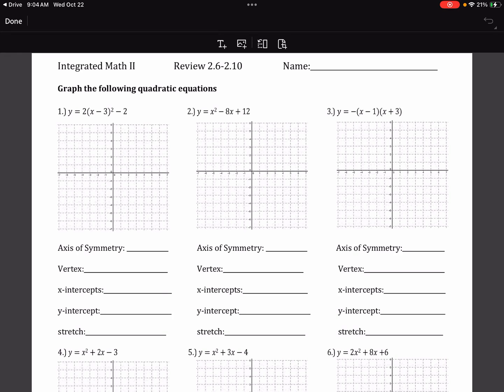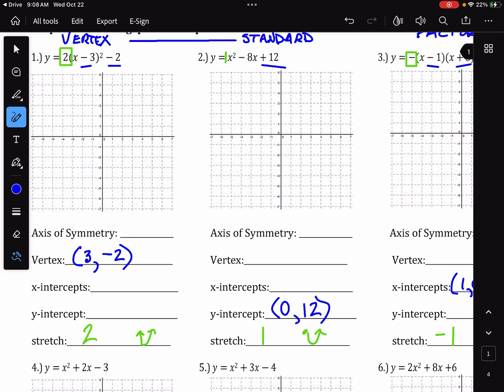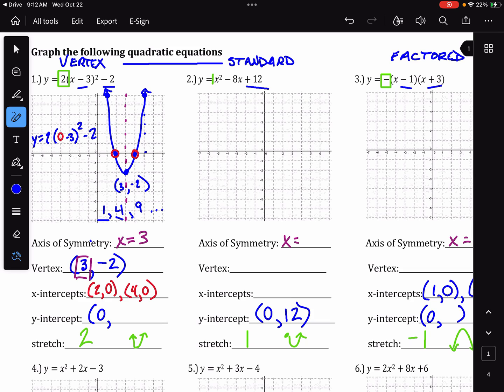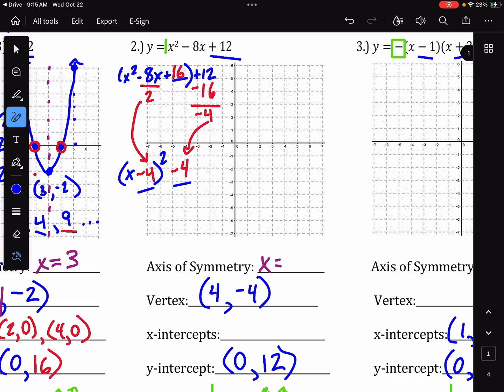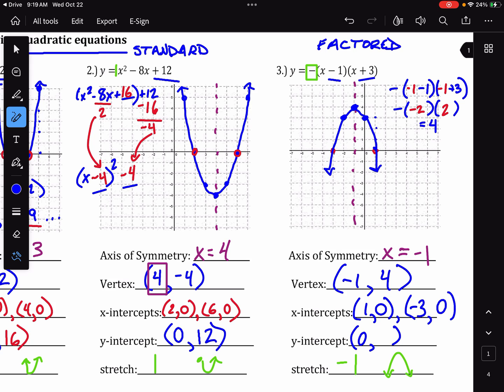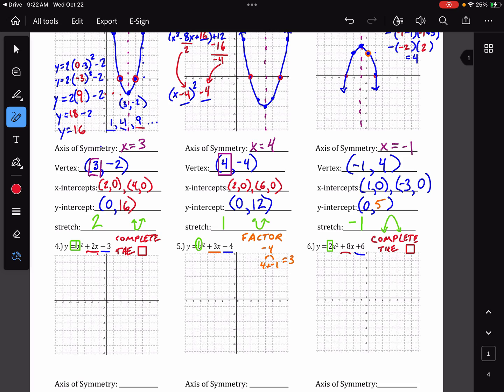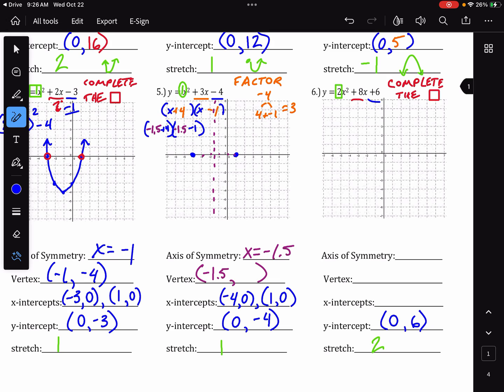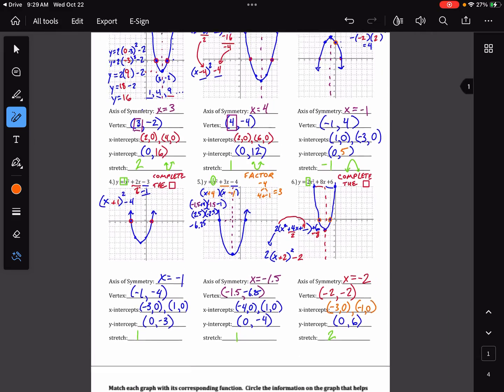Review 2.6-2.10 page 1